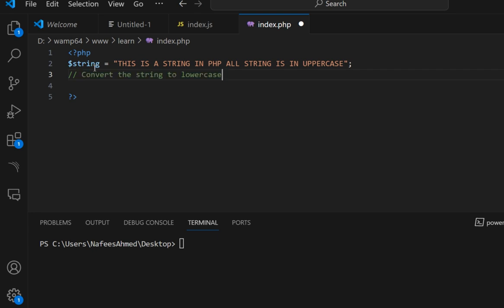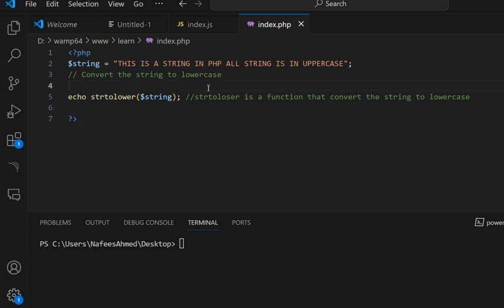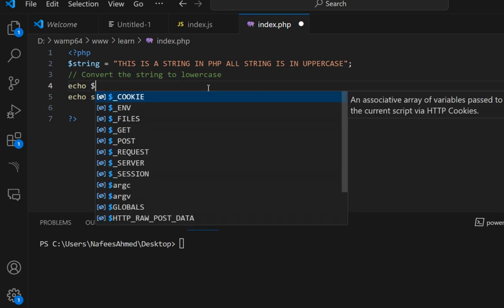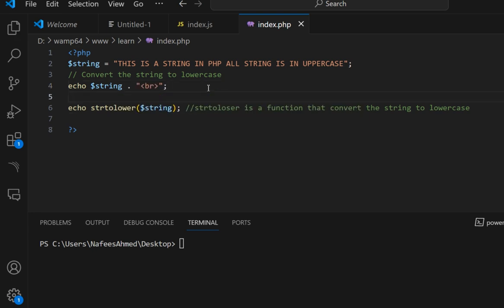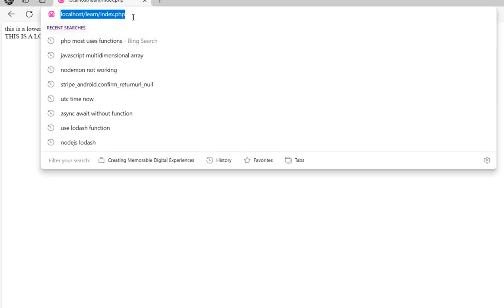3 strtolower : How to Convert a String to Lowercase in PHP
Welcome to our PHP tutorial on converting strings to lowercase! In this video, you'll learn how to use the strtolower function to easily transform any string to lowercase in PHP. This is an essential skill for PHP developers, ensuring consistent data formatting and handling user input effectively.

In This Tutorial, You Will Learn:

How to use the strtolower function in PHP.
Practical examples of converting strings to lowercase.
Best practices for string manipulation in PHP.
Why You Need This Skill:
String manipulation is a crucial aspect of web development, whether you're standardizing user input, formatting data, or ensuring uniformity across your application. Mastering these techniques will enhance your coding efficiency and reliability.

Join us in mastering PHP string functions and elevate your development skills!